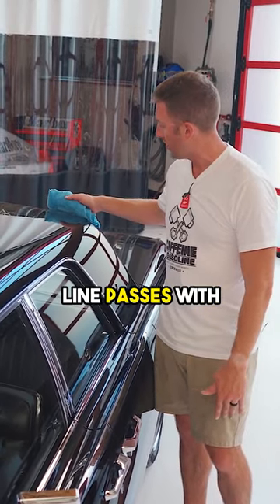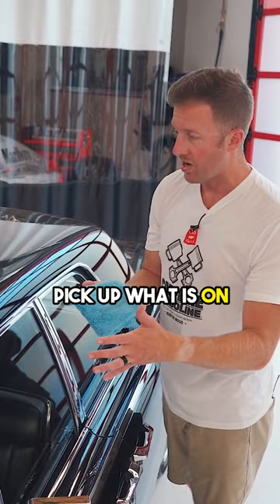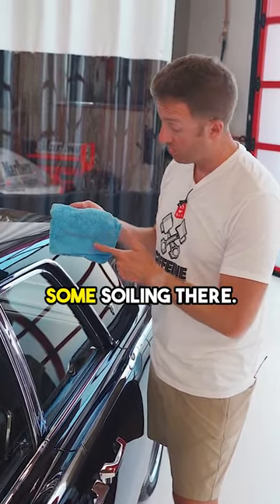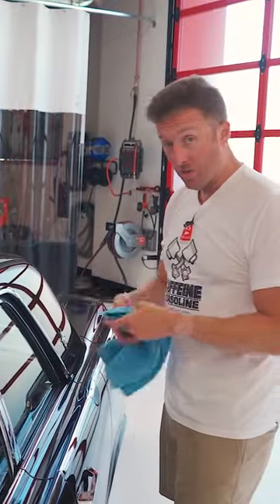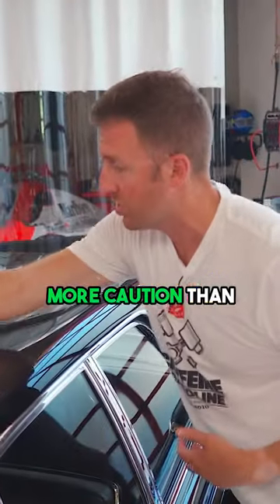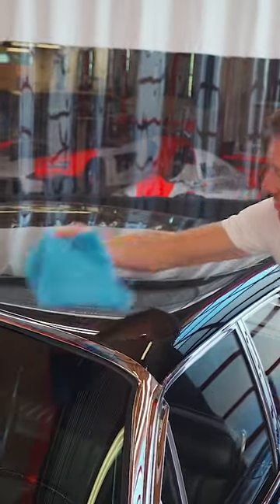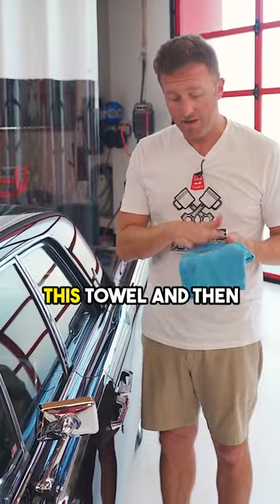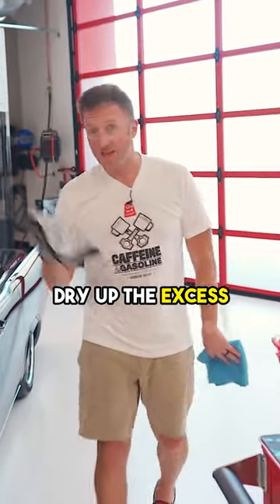Safe rinseless washing: towel technique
Check it out! I'm using Rinseless Wash & Wax techniques on my car and showing you how easy it is! Straight line passes with very gentle, if no pressure, and a lifting motion that allows me to pick up what is on the paint without pushing it into the paint. No need to rinse off, just use a clean dry towel to pick up the excess liquid material.